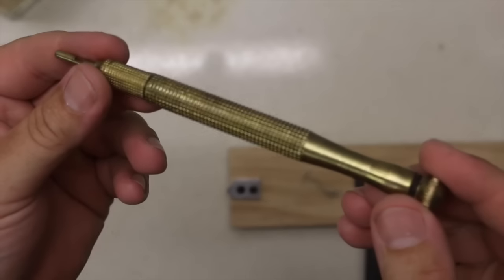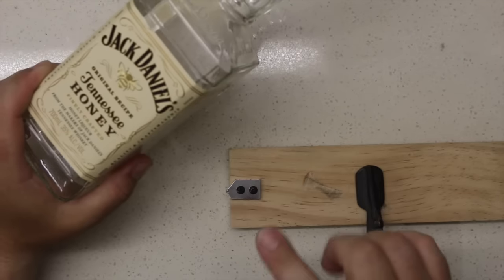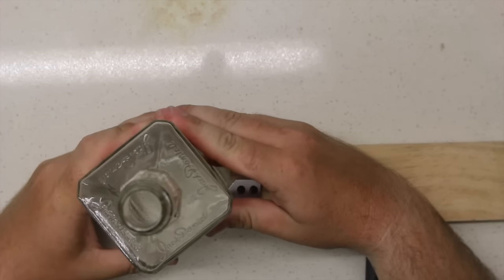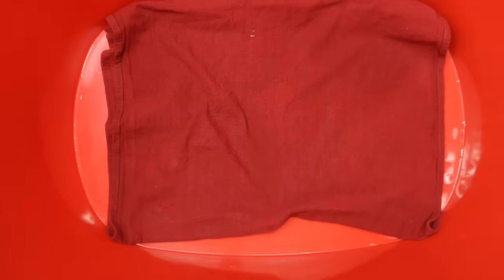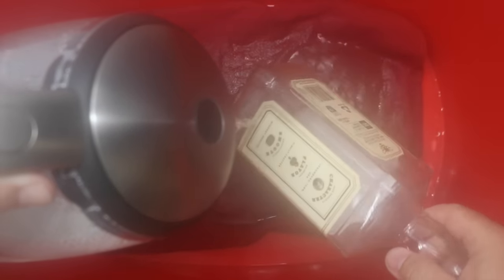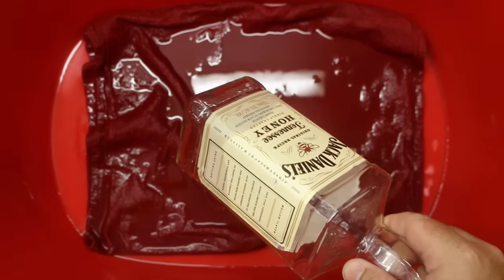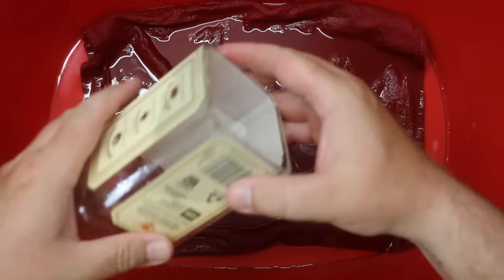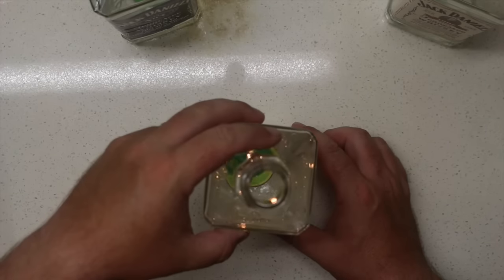HOW TO CUT A SQUARE GLASS JD BOTTLE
On this episode of Ben's Worx i'll show you how i cut a square bottle

like my Facebook page for sneak peaks of upcoming projects